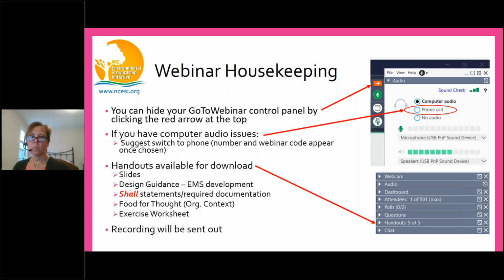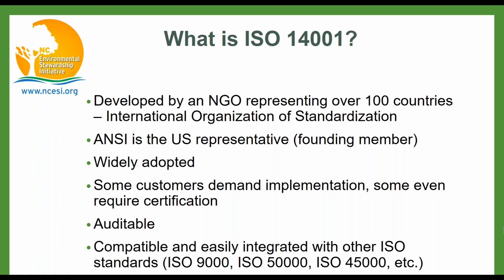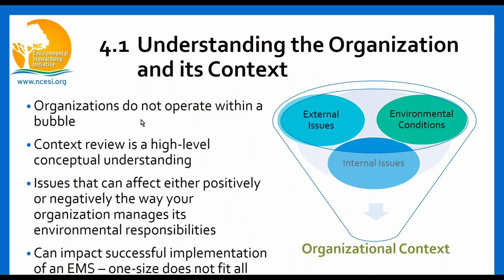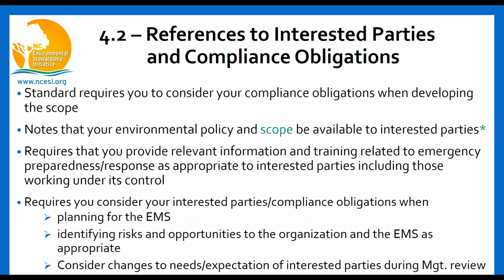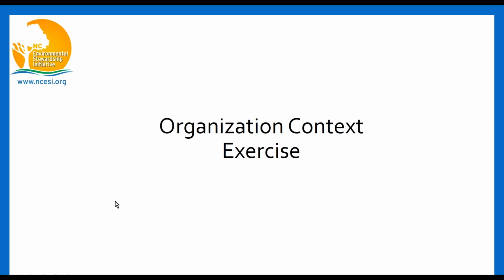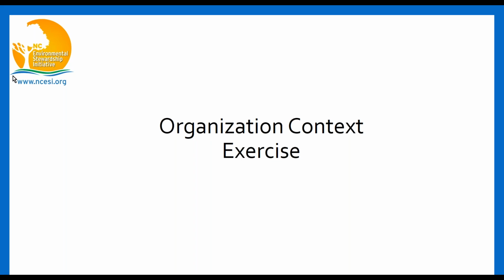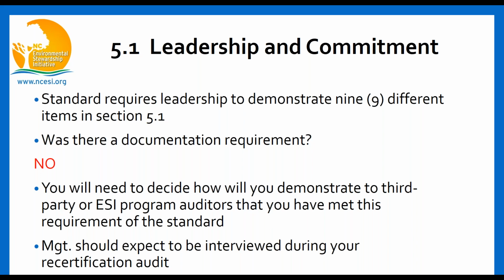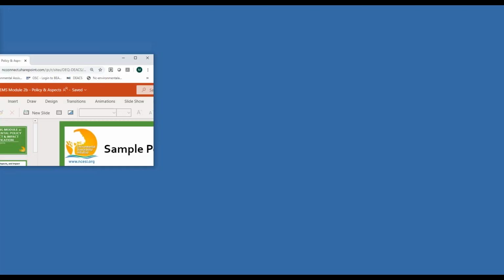ISO 14001 2015 EMS Overview Course